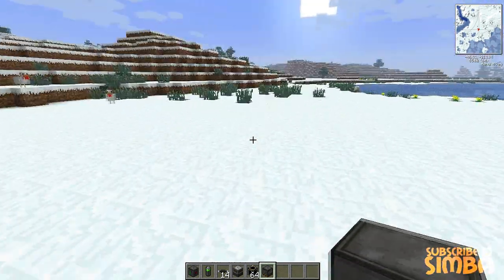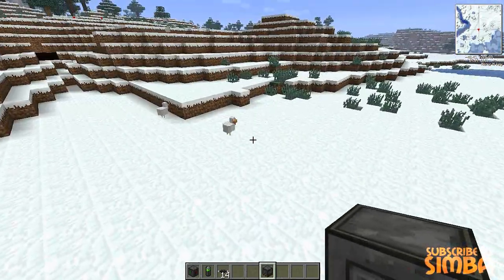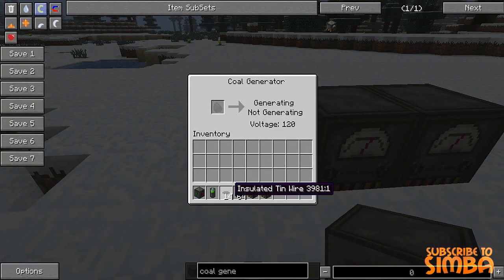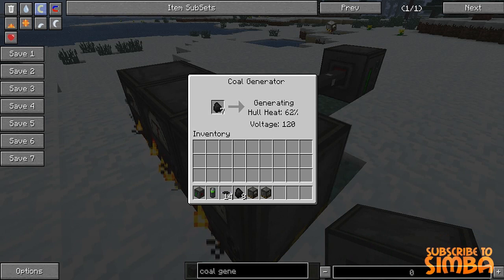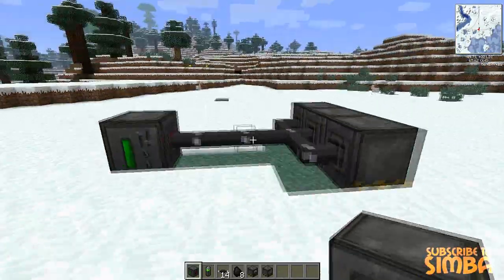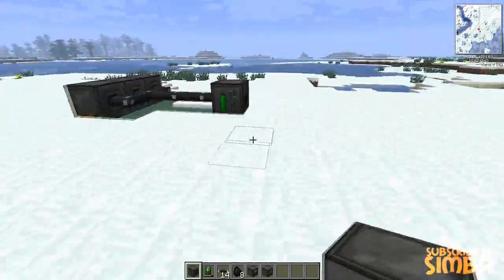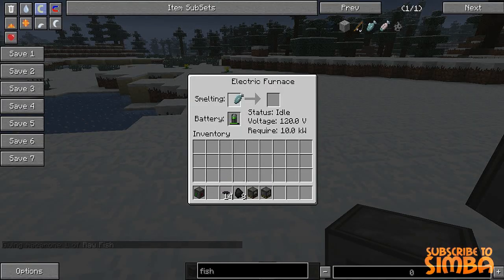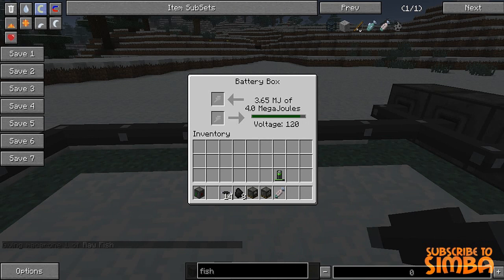Minecraft : Voltz Tutorials - Beginner's Guide & Electricity ! [HD]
What is Voltz ?
-The Voltz mod pack consists various mods that uses the Universal Electricity API as well as some mods that are compatible with Universal Electricity. The pack consists of various tech mods that uses a standardized electricity system, brining technology and exciting possibilities into Minecraft.